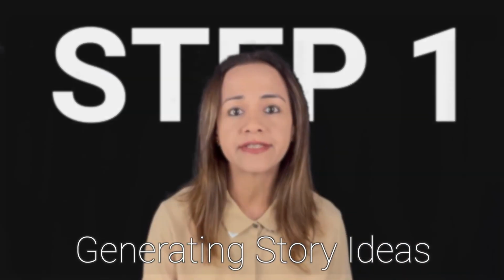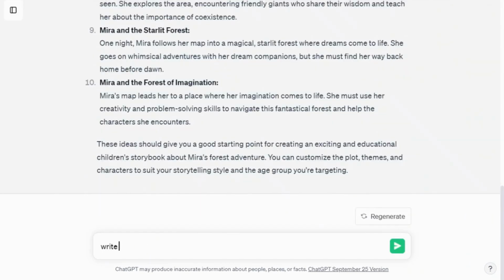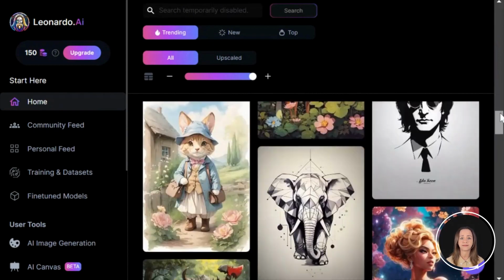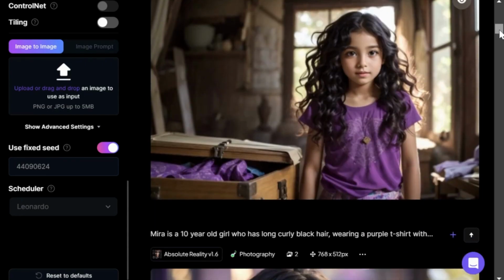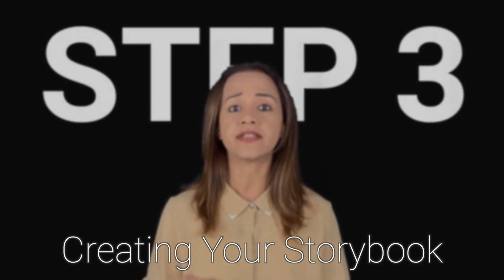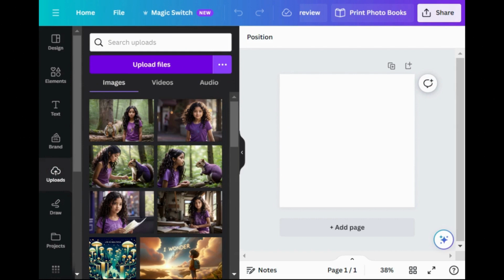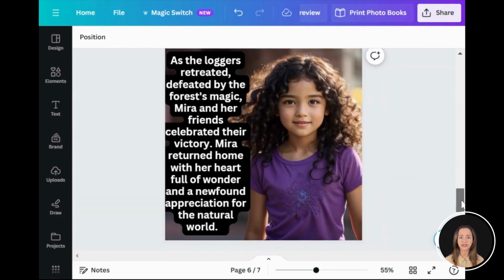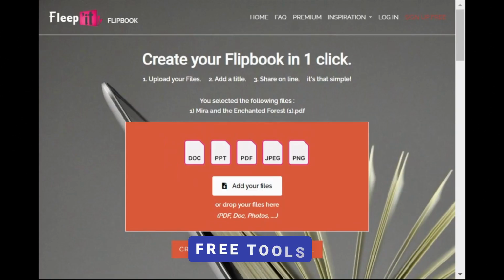How to Create Children's Storybooks with AI: A Step-by-Step Guide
In today's video, we'll delve into the AI revolution that's transforming the world of storytelling, offering AI business ideas and side hustles that can help you stand out in 2023 and beyond. Whether you're an aspiring Children's Book Writer or an online business enthusiast, this video is packed with valuable insights.

Here's what you can expect to learn:
🤖 Introduction to AI and its role in Children's Book Writing.
🎨 AI Art: Discover how AI can help you create stunning visuals with text-to-image AI tools.
💼 AI Business Ideas: Explore the potential of AI in your online business ventures.
🧰 AI Writing Tools: Get to know the latest AI writing tools that are revolutionizing instructional design and edtech.
📝 Step-by-step tutorial using LeonardoAI, Canva, Designrr, and ChatGPT to craft your unique storybook.
💰 How to make money with ChatGPT and generative AI in 2023.
🌐 Staying updated with AI news and staying ahead in the AI revolution.

Join us as we walk you through the process of transforming your ideas into captivating storybooks. Whether you're a seasoned author or just starting out, you'll find valuable tips and tricks in this tutorial. Plus, we'll showcase practical examples and demonstrations, including a Canva tutorial for stunning book cover design.

💬 Did you enjoy this video? Let me know all about it in the comments below!

Welcome to the official YouTube channel of Dr. Zawan Al Bulushi!

Starting her career teaching English in high school and later diving into tech education, Dr. Zawan has always been captivated by technology's role in learning. This channel is her lens into the intersection of AI and the broader tech world, catering to both experts and novices in artificial intelligence and tech trends. Dr. Zawan deeply explores AI tools, from deep learning to the anticipated ai tools for 2024, making complex concepts understandable for all.
➡️ If you're intrigued by Neural Network intricacies, the latest in AI platforms, or want insights into fresh AI breakthroughs, Dr. Zawan's channel is your go-to for comprehensive reviews, insightful advice, and practical tutorials. She's committed to ensuring everyone can grasp and leverage the potential AI and technology offer. From AI software reviews to the latest on tech startups, she's got you covered. Journey with Dr. Zawan in the ever-evolving realm of AI, staying ahead in this tech-driven era. An Assistant Professor at the University of Arizona with a PhD in Education, she's shared her insights on tech and education at over 100 global events. 🔔

📲 Follow Zawan Al Bulushi on social media!